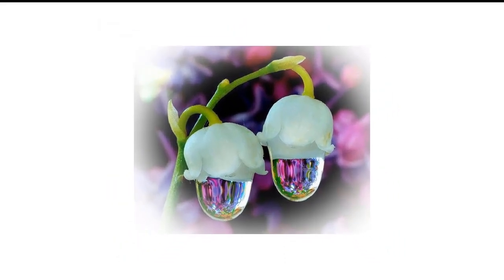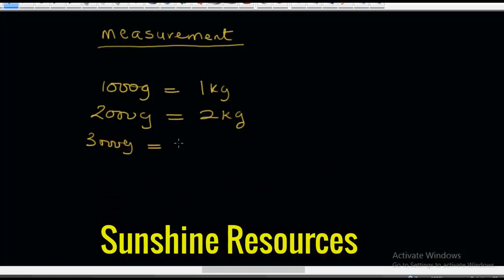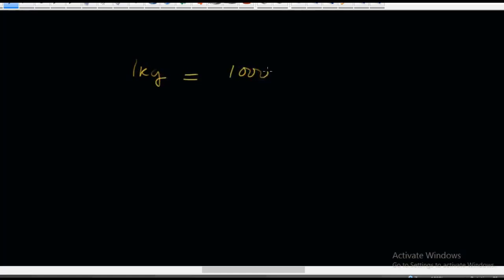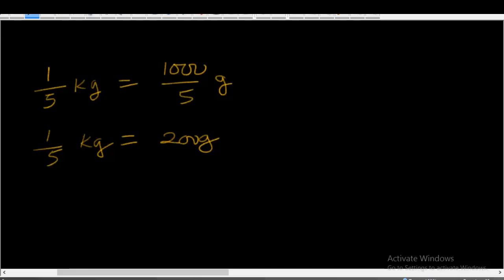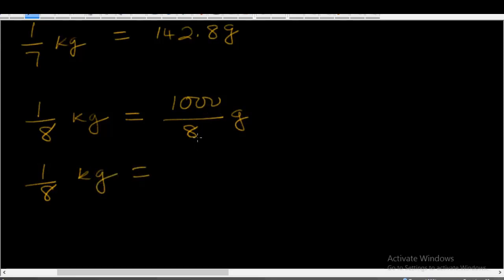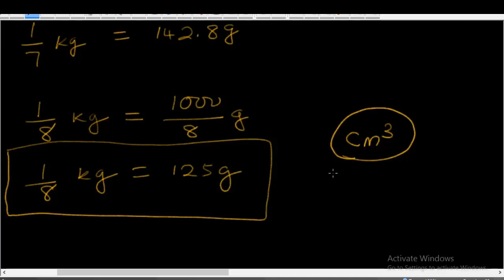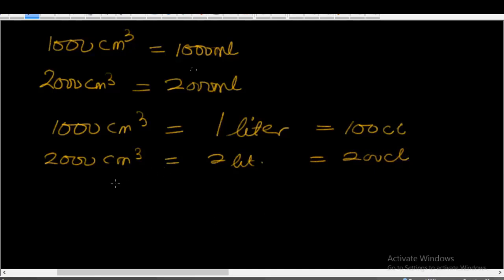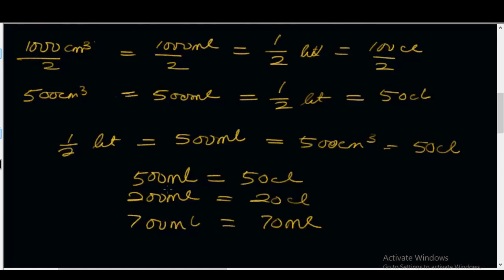Liquid Soap Production And Measurement Of Chemicals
This video will guide ou on how to measure chemicals during Liquis Soap Production